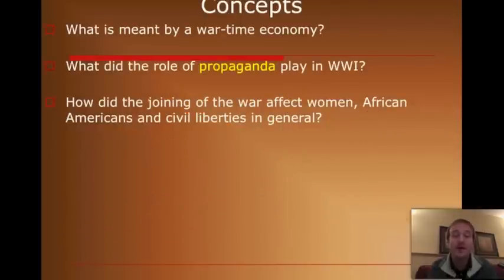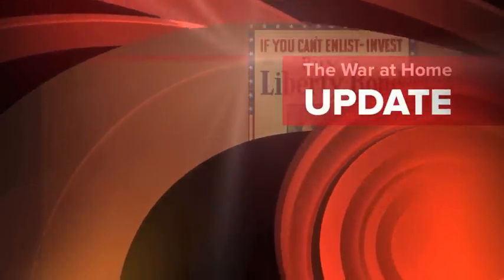The War at Home